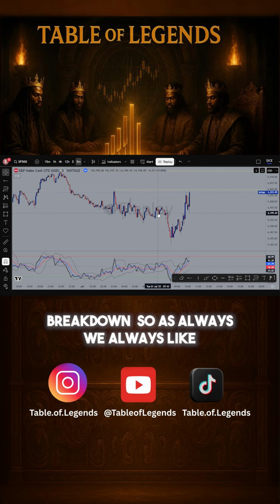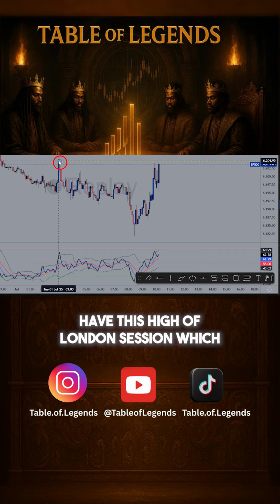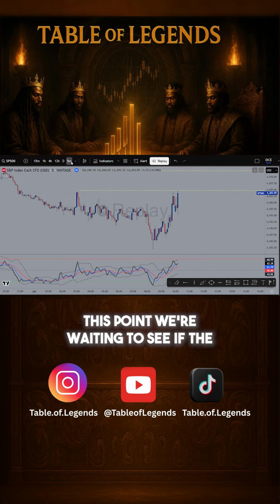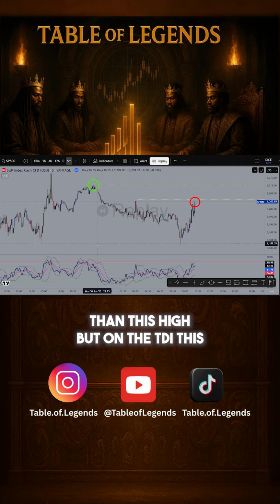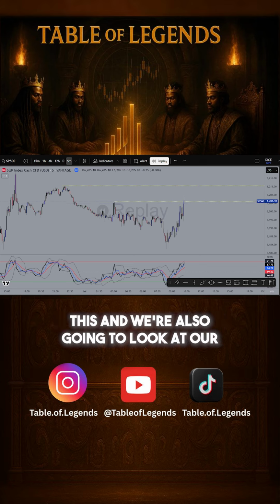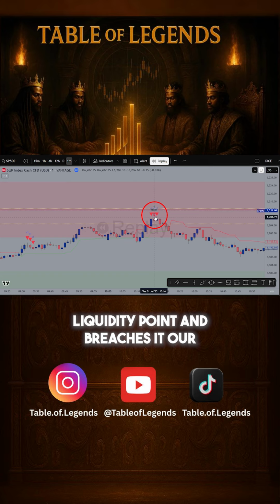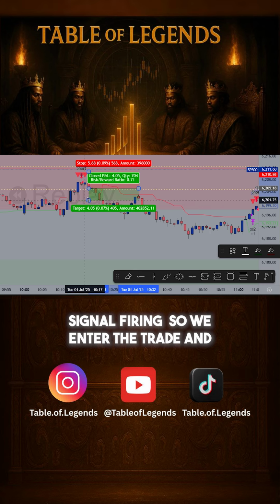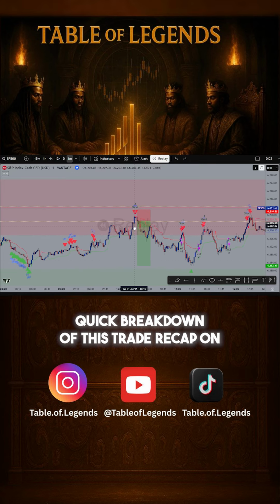THE LIQUIDITY TRAP YOU NEED TO SEE 🎯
NY Open Trap Setup (SP500 Recap) 🎯
✔️ Asian + London highs marked
✔️ TDI hidden divergence
✔️ Indicator fired on 1-min
🎯 1:1, 1:2, even 1:3+ RR trades

💬 Drop “Fakeout Setup” to get the full chart + indicators.